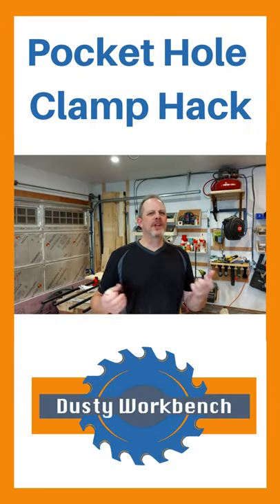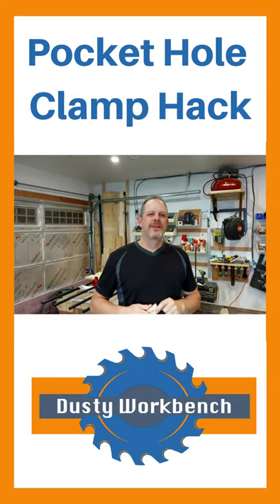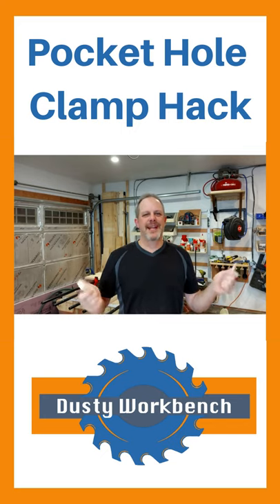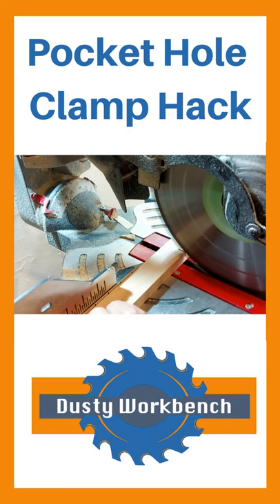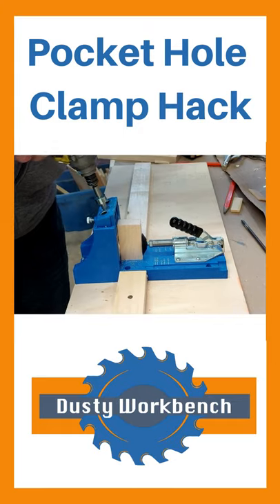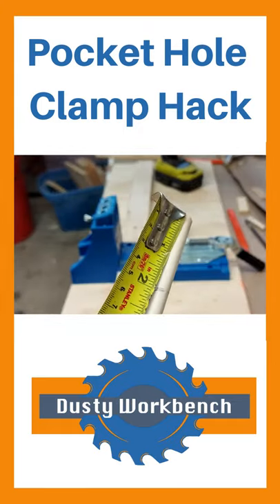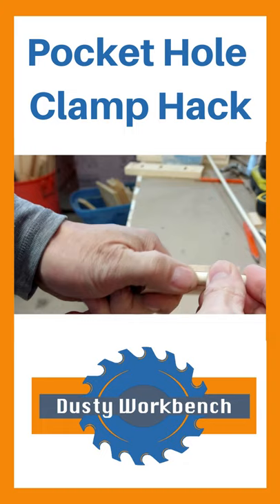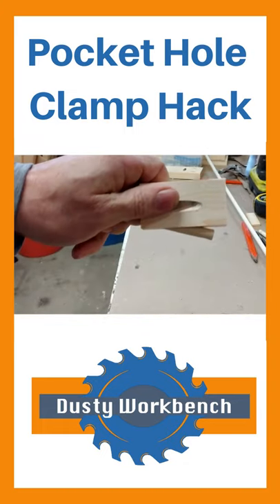Pocket Hole Clamp Hack (1-Minute Woodwork Workshop Hacks)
You may find these shop hacks helpful if you're a beginner woodworker.

Today's hack is a quick and cheap way to create a pocket hole clamp jig.

Dusty Workbench is an Ottawa based woodworking business that builds authentic and durable furniture with a focus on sustainability.

All furniture is built in Canada using Canadian wood products.

Paul and Brenda are doing all this from their small garage workshop.